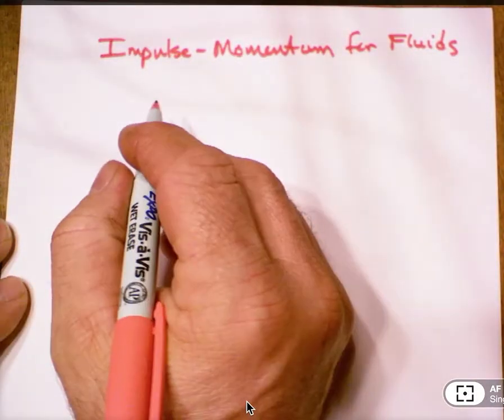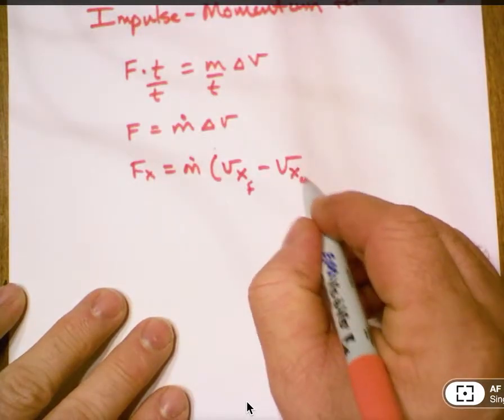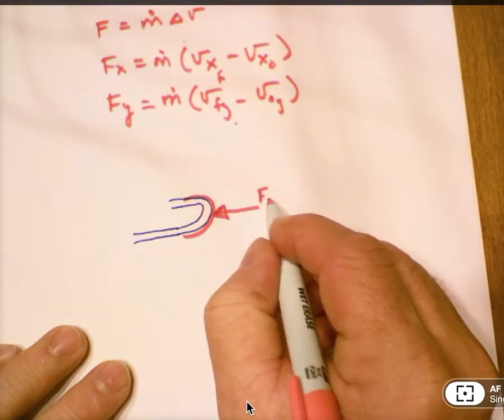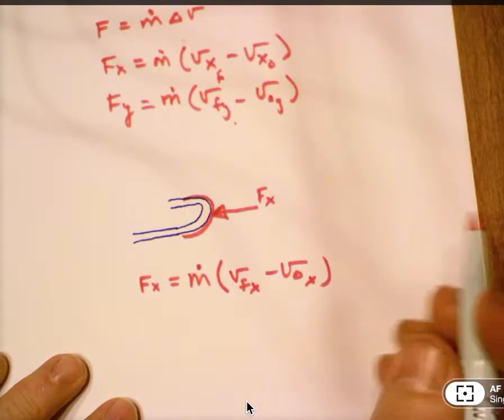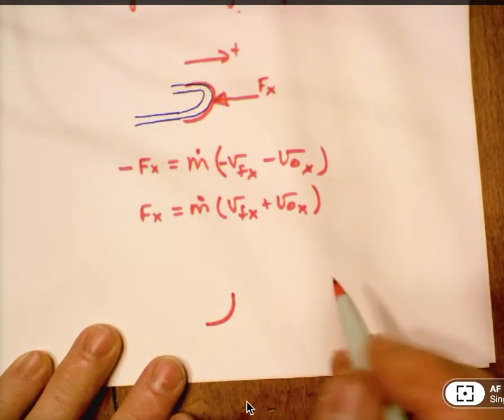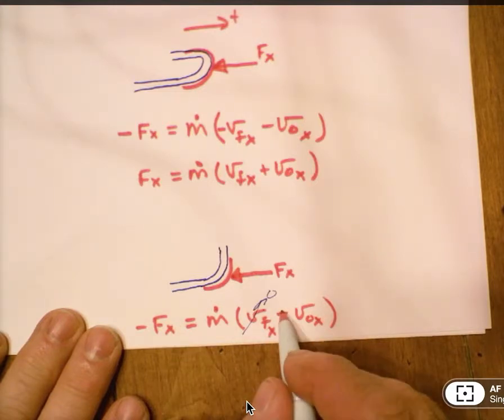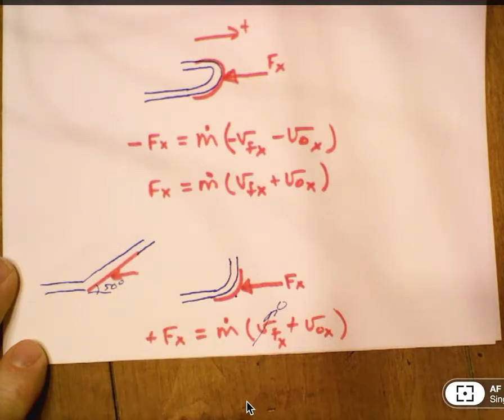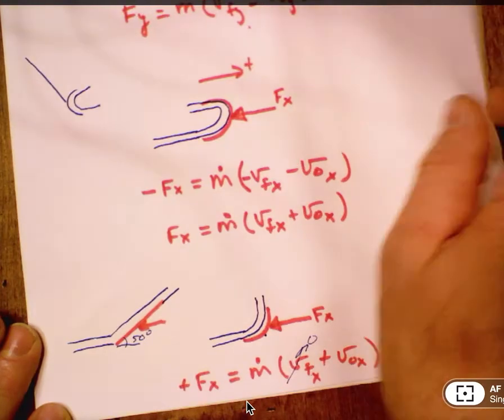Fluids Impulse Momentum 720